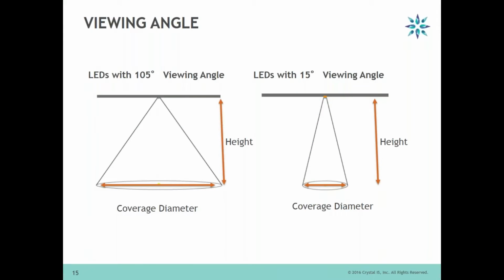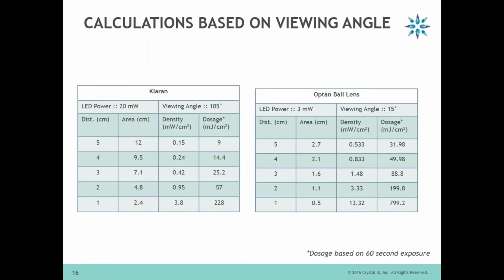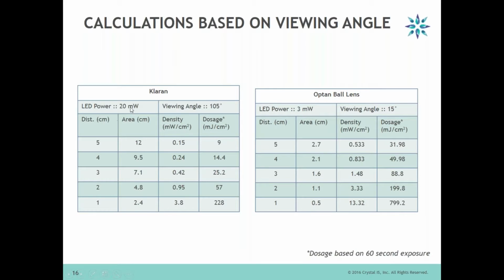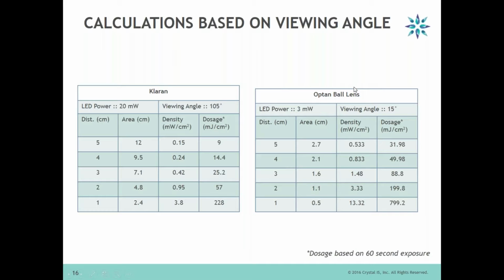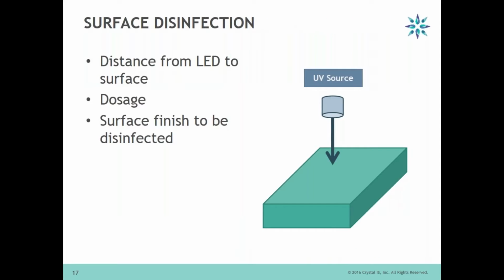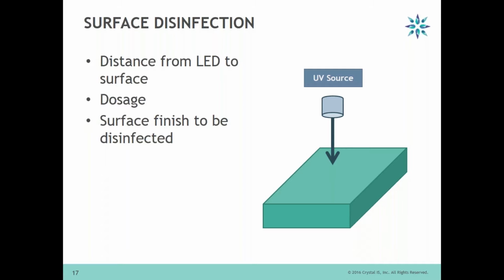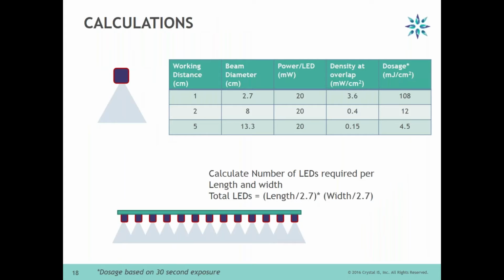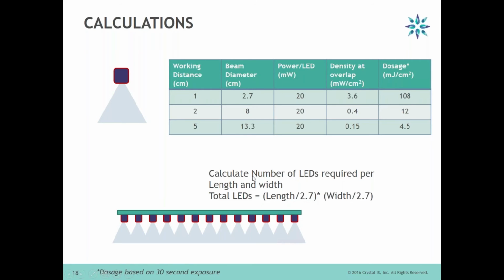Calculating Power Requirements in Surface Disinfection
This video provides an overview of the considerations when designing for surface disinfection applications.